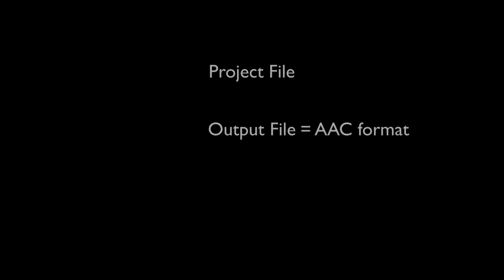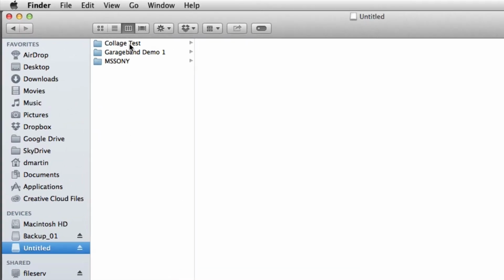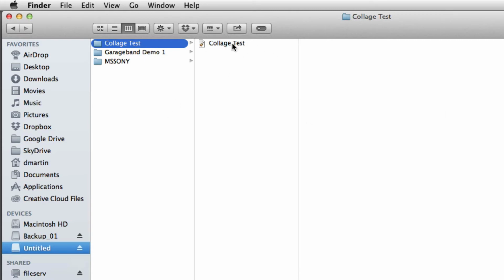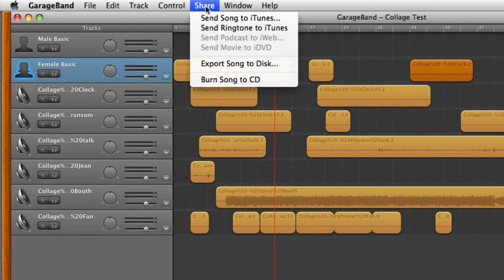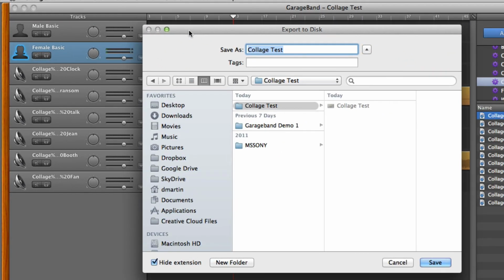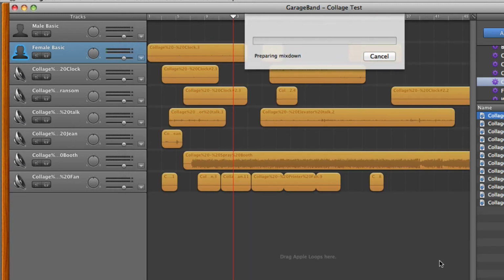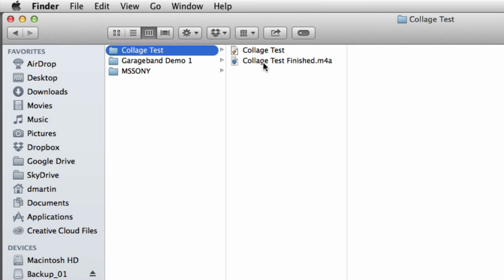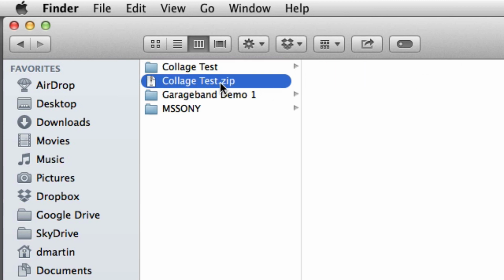Saving Sharing and Submitting